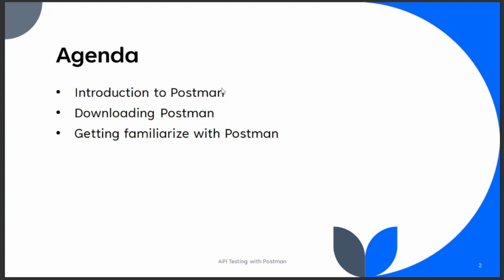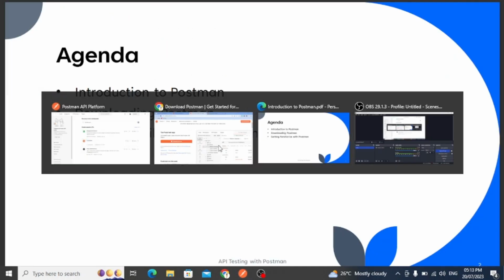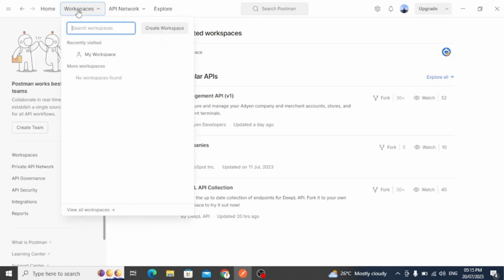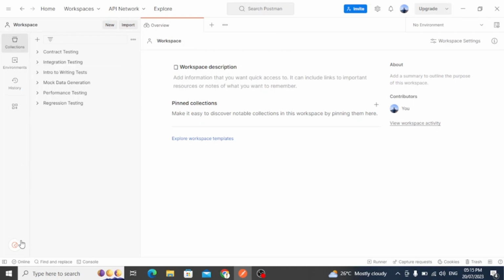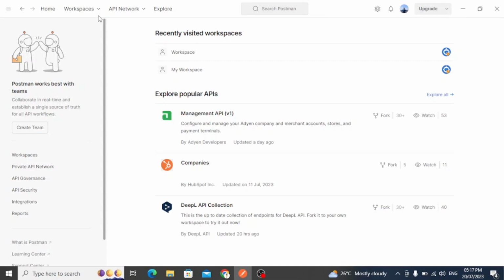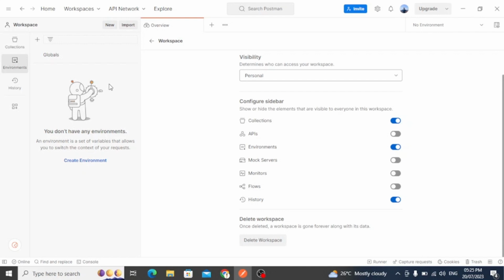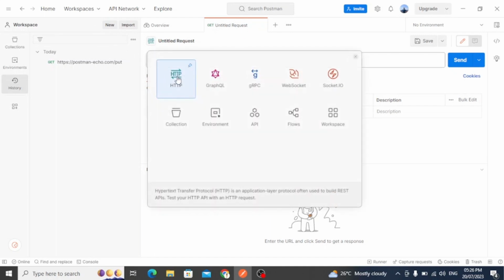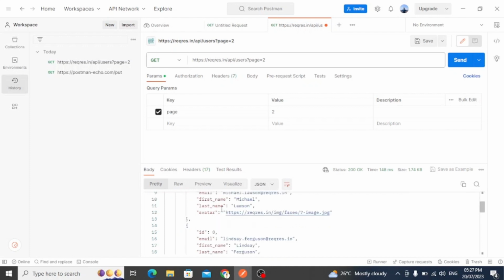Introduction to Postman - API Testing with Postman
In this tutorial, we'll cover the following key topics:
1. What is Postman?
2. Installing Postman
3. Getting started with Postman flows, and understanding each screen.
4. Creating Workspace
5. Creating the First HTTP request